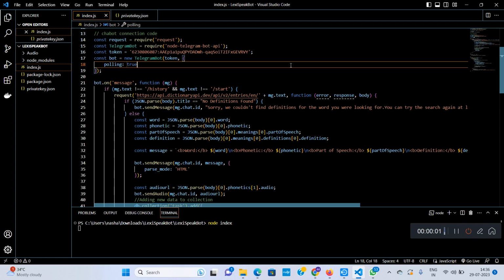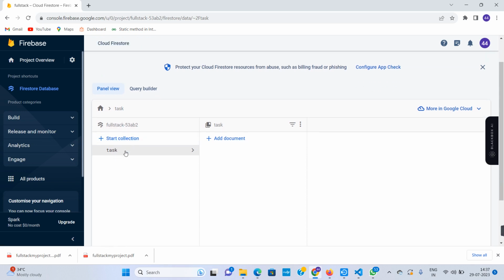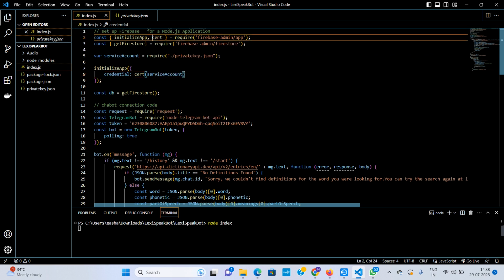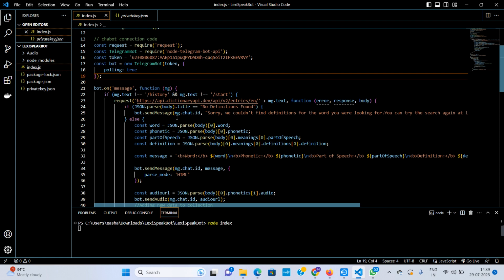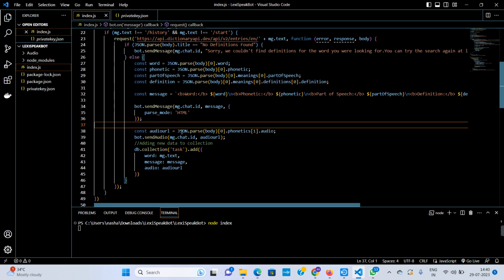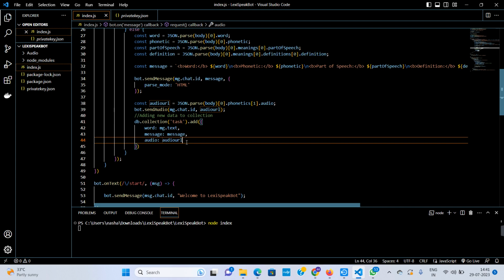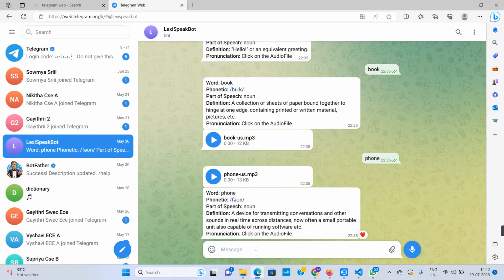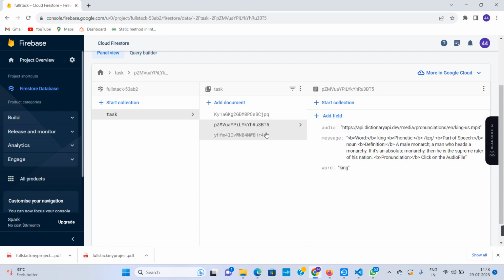Connecting Telegram Chatbot with Firebase Database | E ASHA BIBI | 21PA1A0544 | VIT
From Vishnu Institute of Technology Bhimavaram.